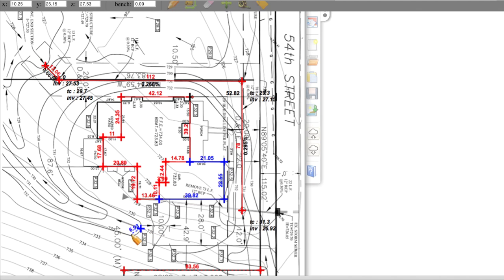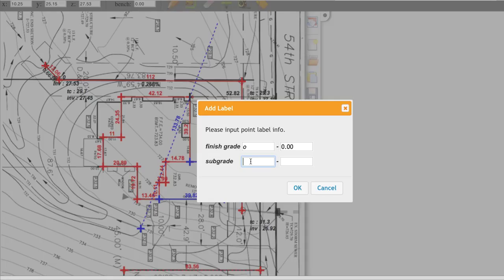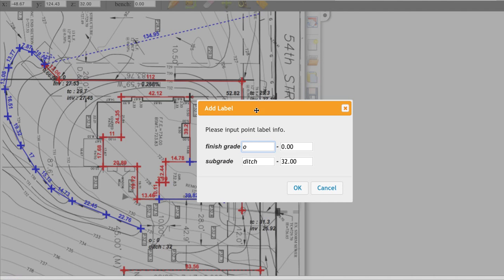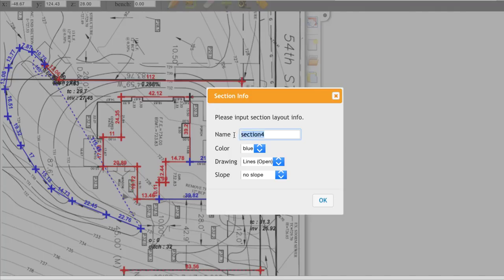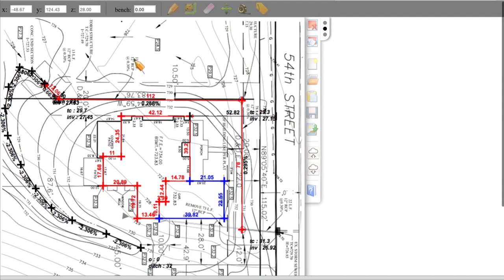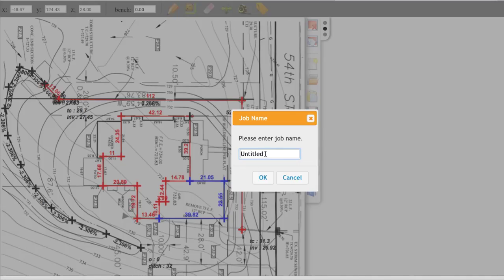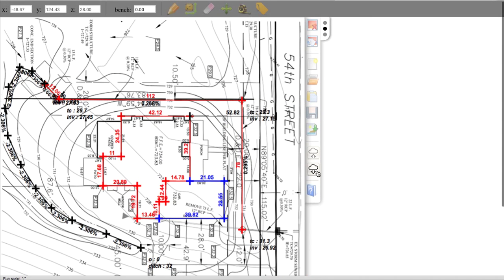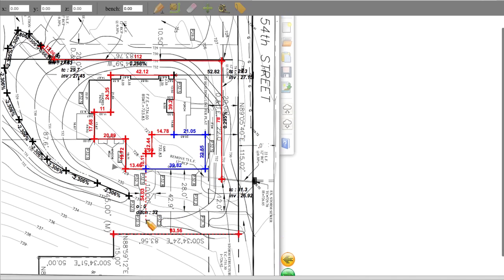5 ditch clowd move